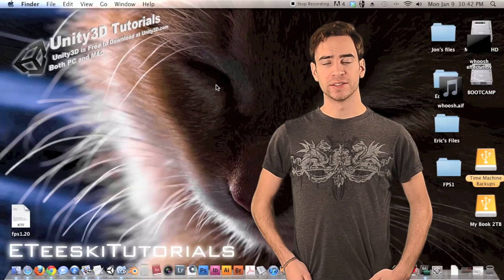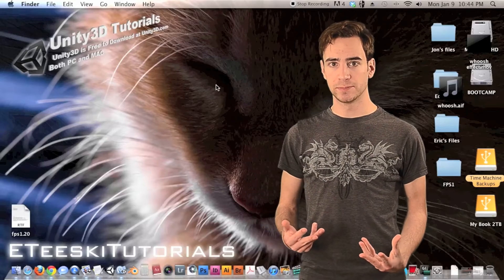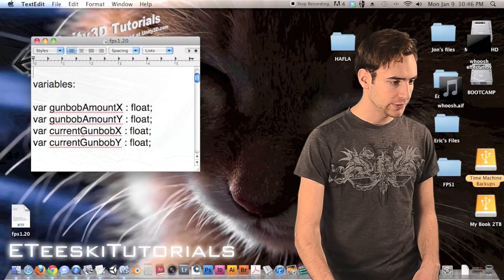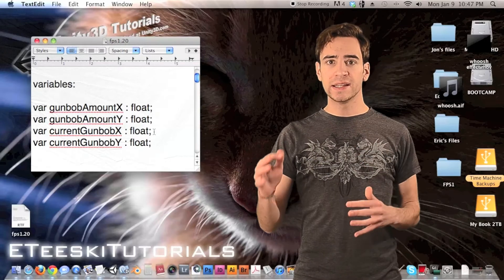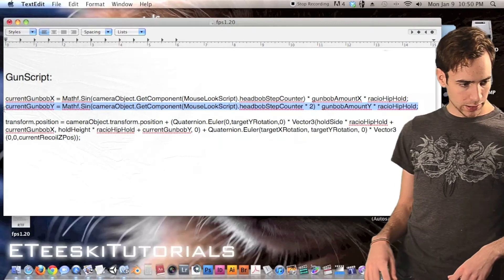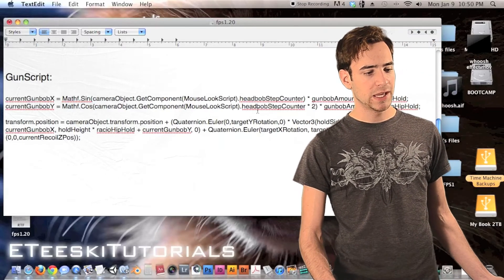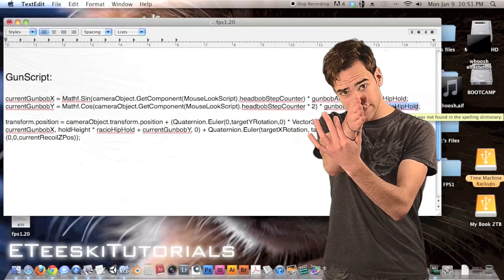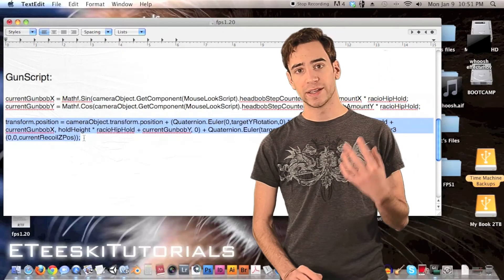FPS1.20 Gun-bob Movement. Unity3D FPS Game Design Tutorial.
Make the gun move when you walk just like the head-bob.

Reference code and link to download my version of this game (unity forums, FPS1.23):